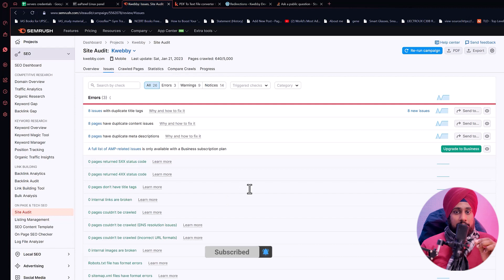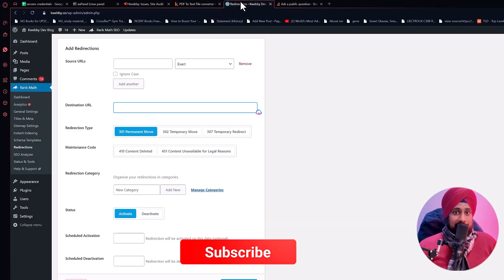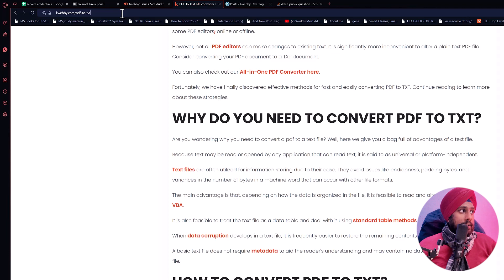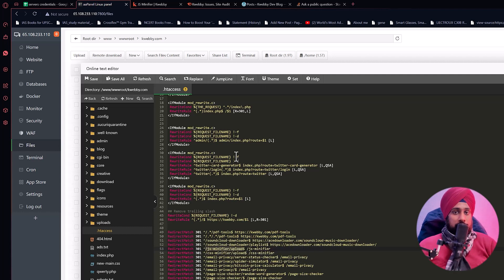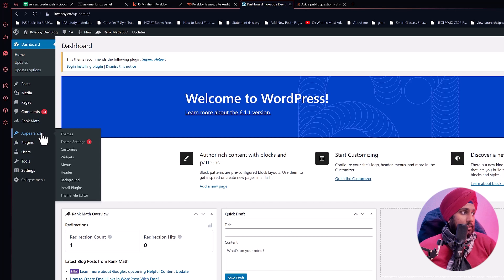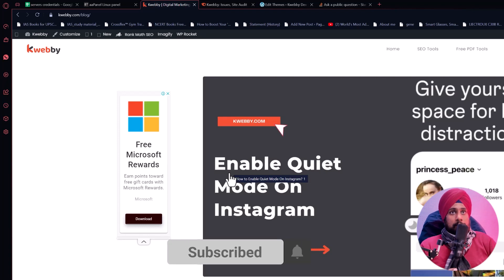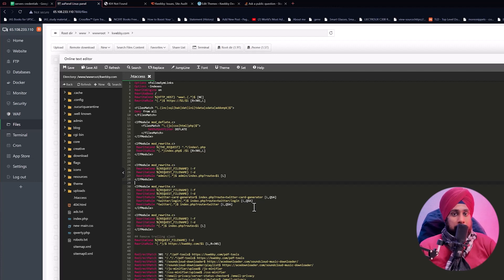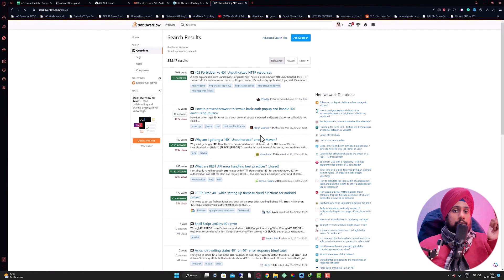How to Fix 4XX Status code | Technical SEO | Semrush SEO Audit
In this video, we'll show you how to fix 4XX status code on your website. This error can occur when your website is not optimised for search engines. We'll show you how to fix 4XX status code with SEMrush and SEMrush SEO Audit.

If your website is displaying an error message like 4XX, then it may not be optimised for search engines. In this video, we'll show you how to fix 4XX status code with SEMrush and SEMrush SEO Audit. This will help improve your website's search engine visibility and organic traffic.

In this video, I'm going to show you how to fix 4XX status code on Google Search Console. This is a common issue that causes website issues and can be fixed with a few simple steps.

If you're experiencing problems with your website, be sure to check out this video! In it, I'll show you how to fix 4XX status code on Google Search Console, as well as how to diagnose and solve other website issues. By the end of this video, you'll have the skills you need to troubleshoot any website issues!

Different Types of 4XX Codes

1. 404 - Not Found: The page you are trying to access does not exist on your website or server.
2. 403 - Forbidden: This means that the web server is configured so that it prevents any access to the requested resource.
3. 410 - Gone: This means that the requested content no longer exists on the web server.